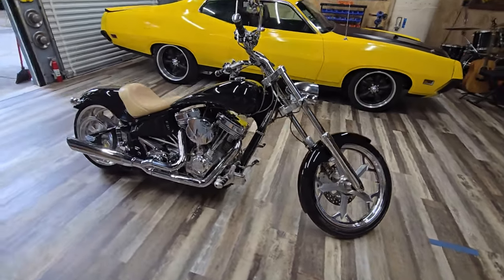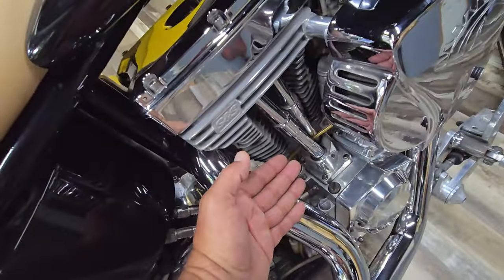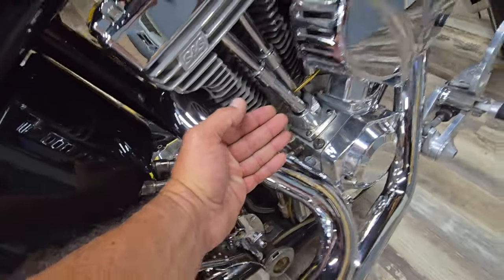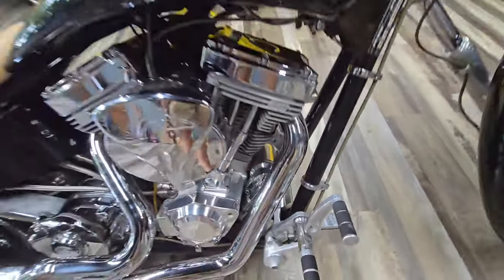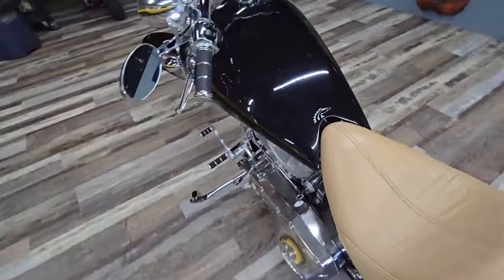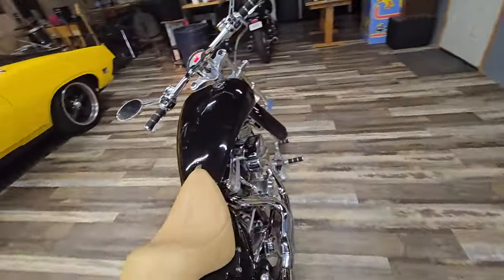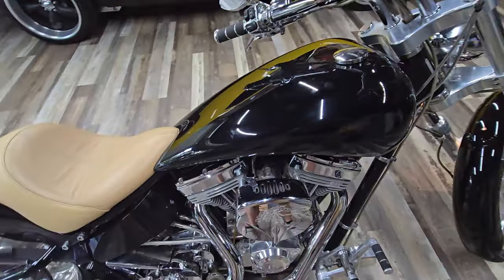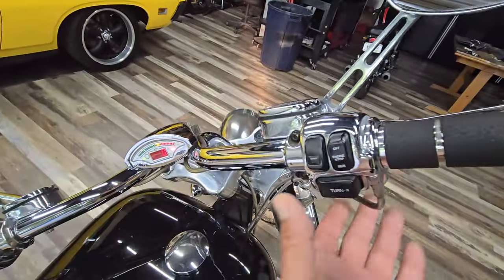06 Iron Horse Cold Start